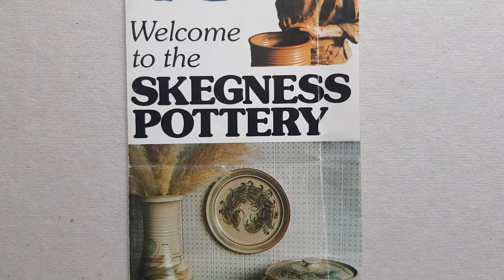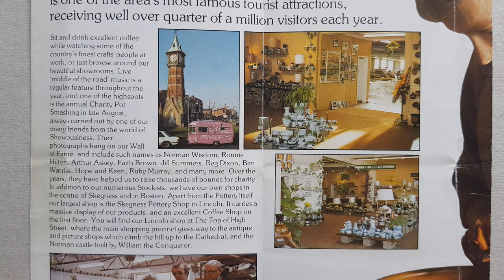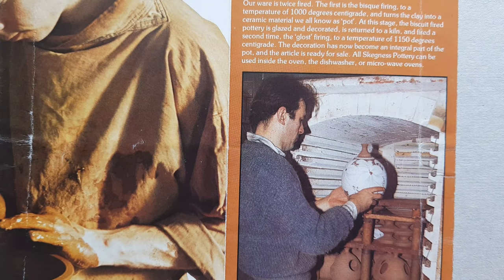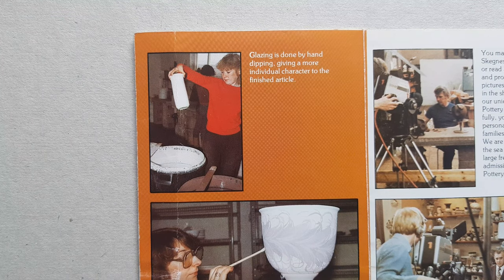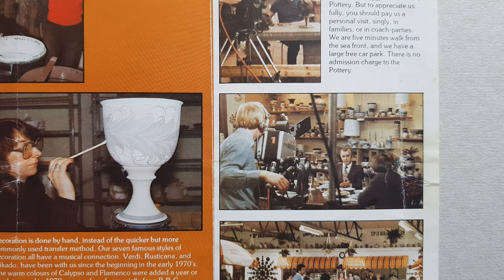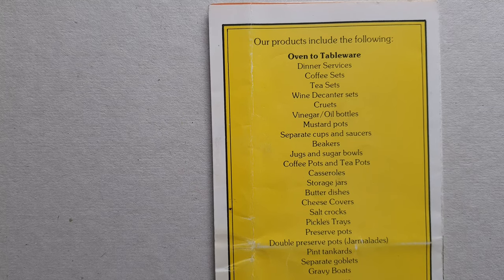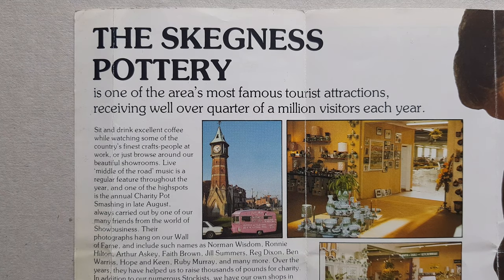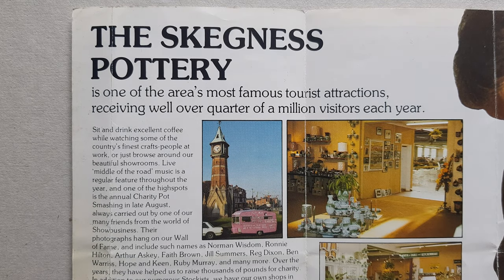Introduction to Skegness Pottery - Part 2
This video is the second part of the introduction to my collection of Skegness Pottery.

If you need any drawings, paintings, photograph restoration or other design related tasks doing, the Graphic Designer who is doing the impressive work on this channel has a Fiverr page, please check it out